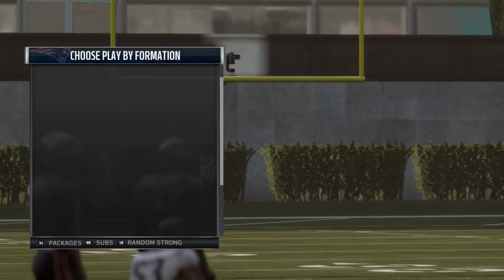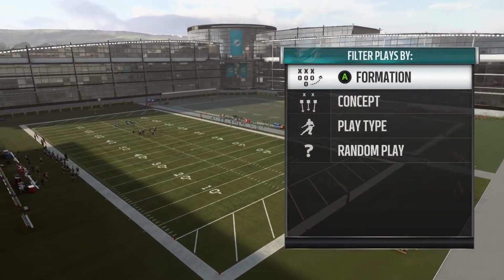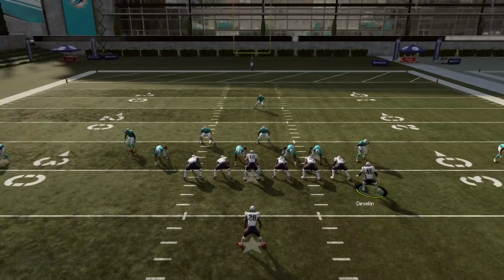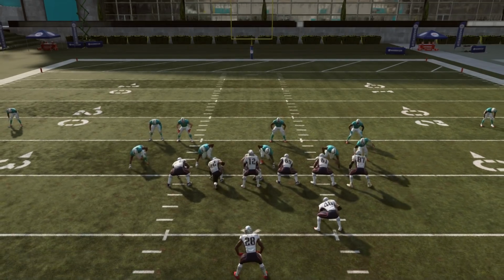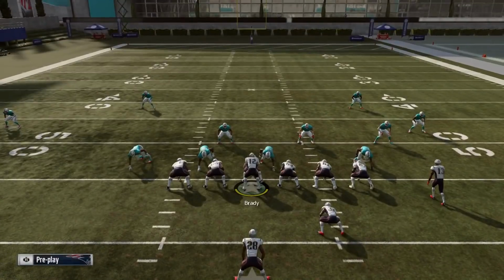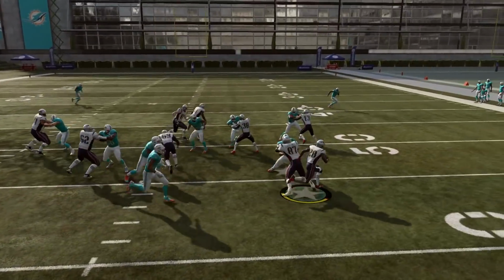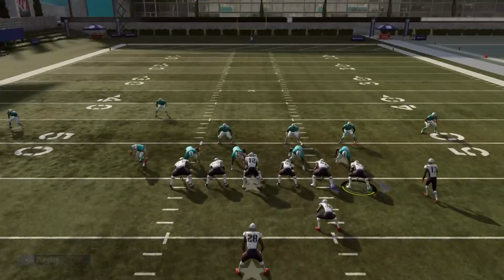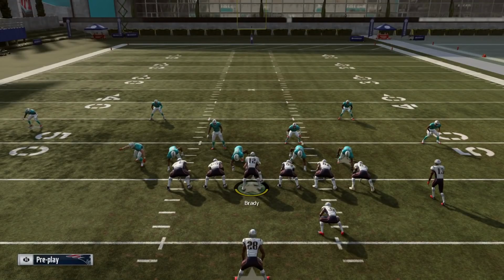RARE OVERPOWERED INSIDE ZONE RUN PLAY WITH A FULLBACK!? MADDEN 19 MONEY PLAY OFFENSE TIPS AND TRICKS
I CANT BELIEVE THEY HAVEN'T REMOVED THIS YET! OVERPOWERED RUN FORMATION HIDDEN IN  EVERYONES FAVORITE PLAYBOOK & NO ONE KNOWS IT'S THERE

NEW CUSTOM PLAYBOOK EBOOK OUT NOW!

THE PLAYS USED IN THIS VIDEO ARE FROM THE PANTHERS EBOOK

AT MADDENMONEYSHOT.COM